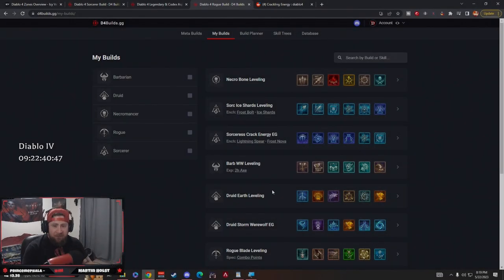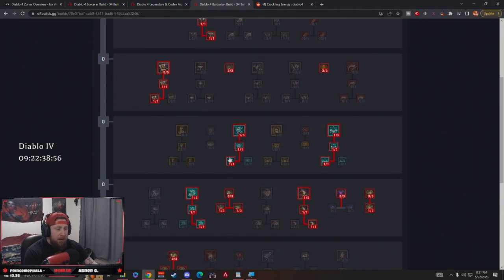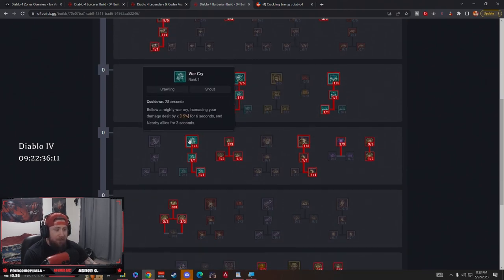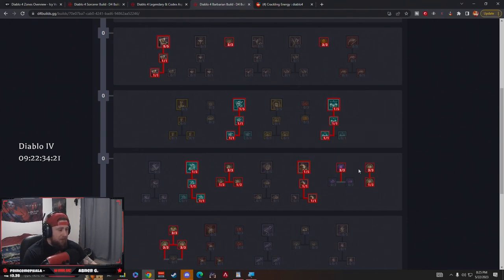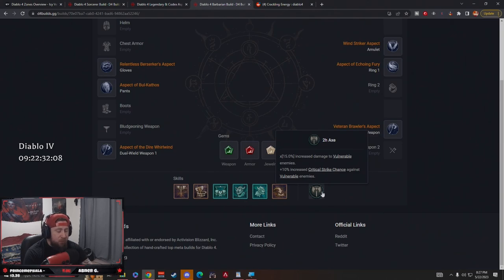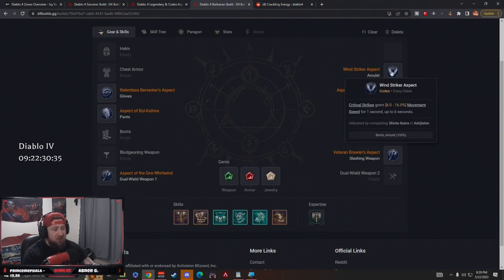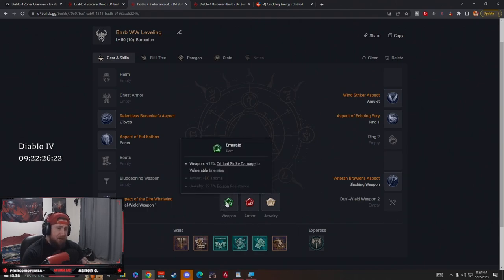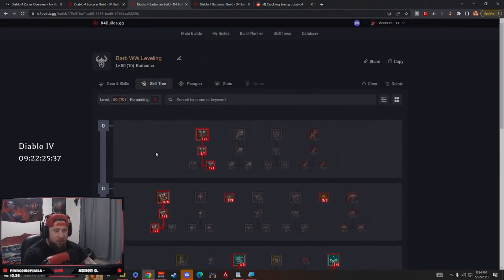Diablo 4 INSANE WHIRLWIND PERMA BERSERK BARBARIAN BUILD GUIDE 1-50!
⏱️Time Stamps⏱️
0:00 Intro
2:05 SKills
8:30 Specialization
9:05 Gear
13:00 Final THoughts

🎮 PSN: Warlug
🌐 Battlenet: Warlug1927